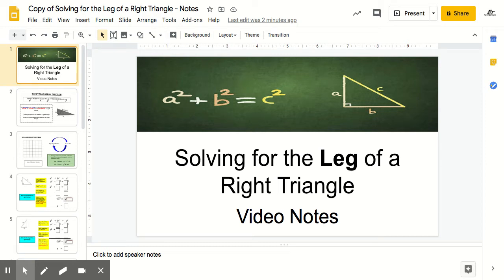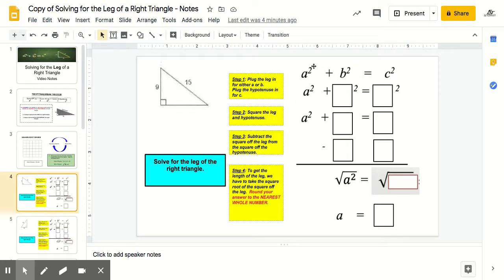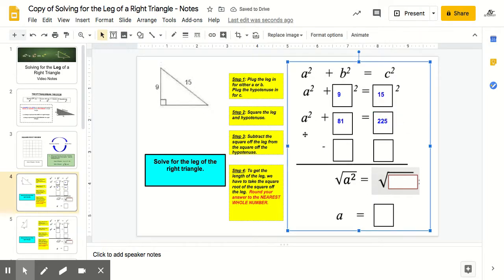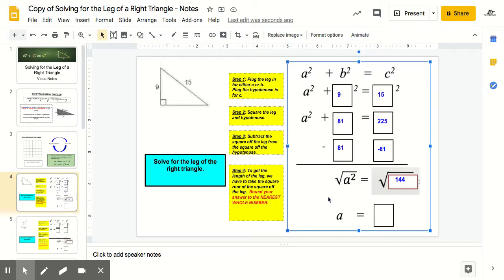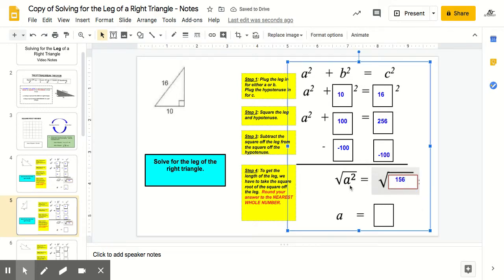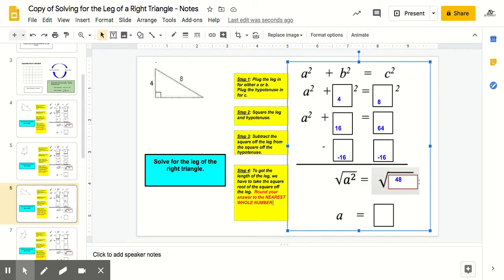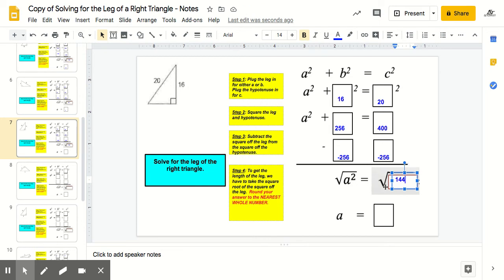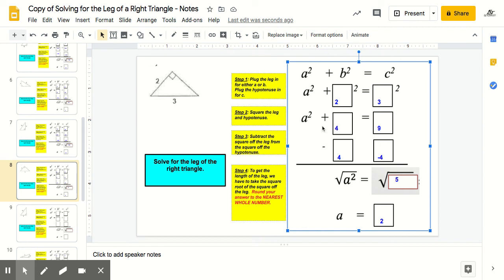Solving for the Leg of a Right Triangle - Notes